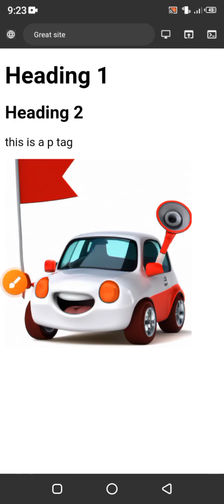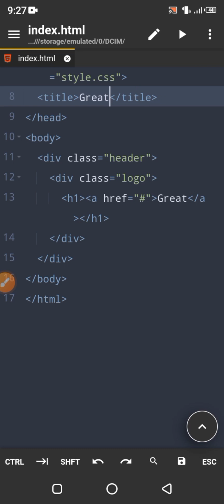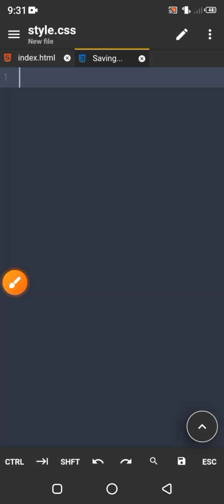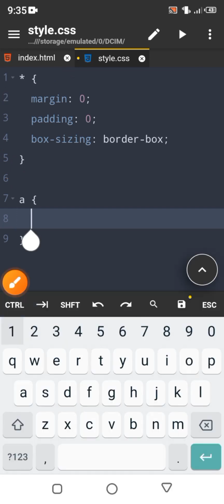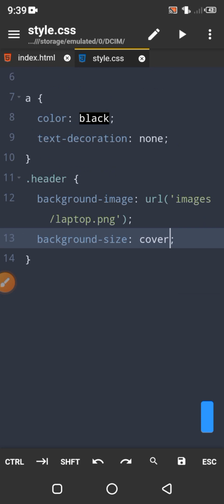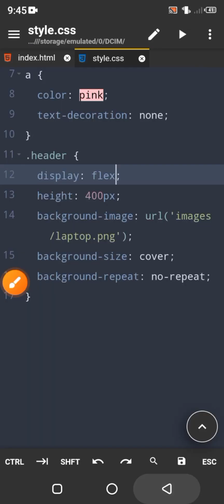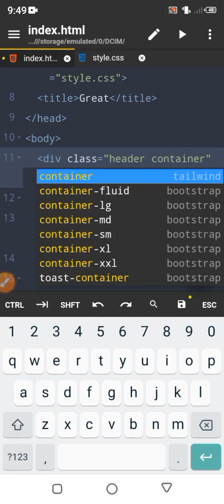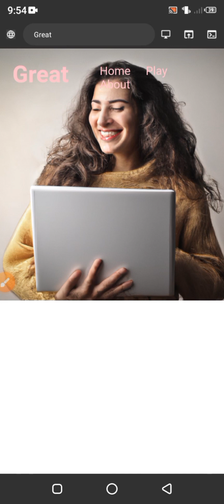Styling webpages with css on Android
This is a tutorial on how to make your website beautiful just using your Android phone, I've made this for beginners, and I will appreciate any feedback, thank you.